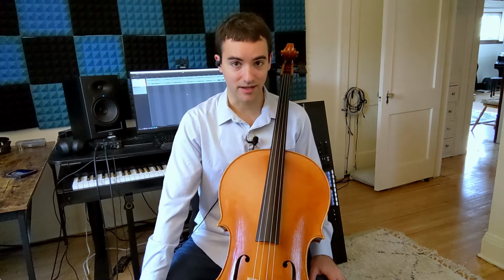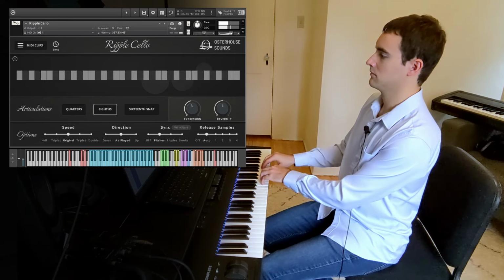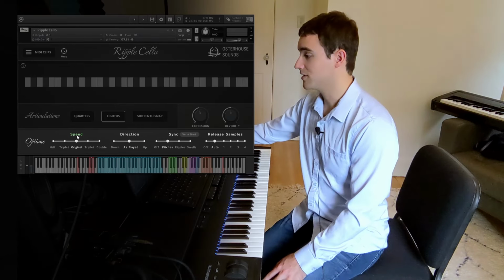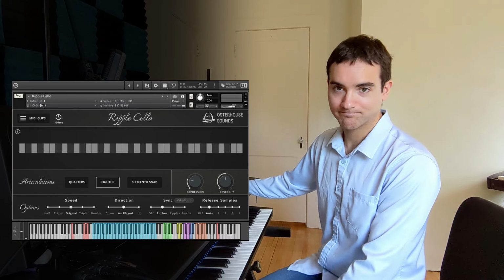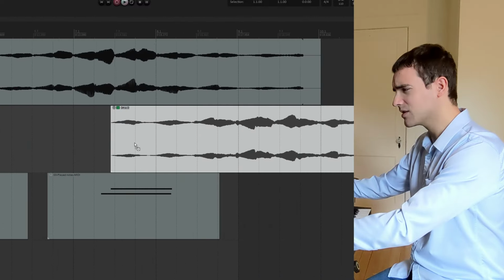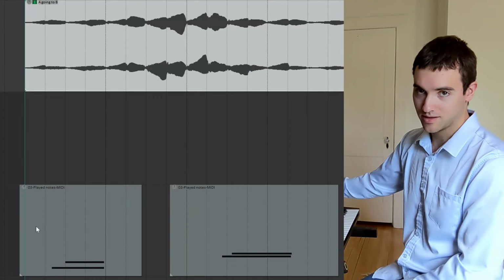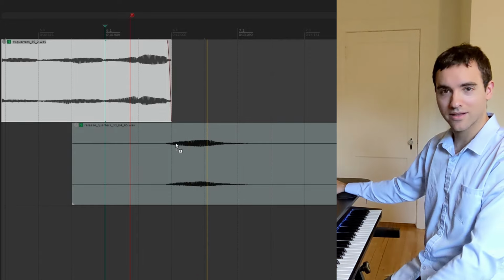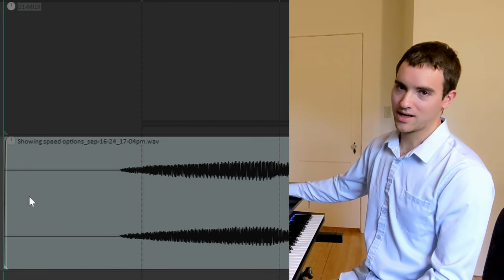Ripple Cello // Osterhouse Sounds // Walkthrough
Play overlapping pairs of notes within a perfect 4th of each other to trigger the two-note slurs, or "ripples"

On string instruments, there’s a kind of energy and life you can put into the sound as you travel between two notes, especially if you play them in a single bow stroke. You can lean into the first note expressively, and then let the second note fold into the release of the first note so that they sound like one gesture. If these notes were recorded separately, then stitched together later, it wouldn’t have the same nuance.

It’s gratifying to play these two-note slurs across different dynamics. To capture this feeling, the samples are all recorded as swells. At the beginning of the swell, the second note can be played so lightly that the pitch is hardly perceptible. It’s like a ghost note. Then, as the sound grows, the slurs naturally change and adapt to keep it fresh.

Ripple Cello also contains Midi clips, available from a built in "ideas" browser for instant inspiration.